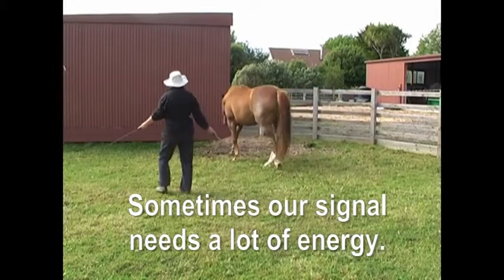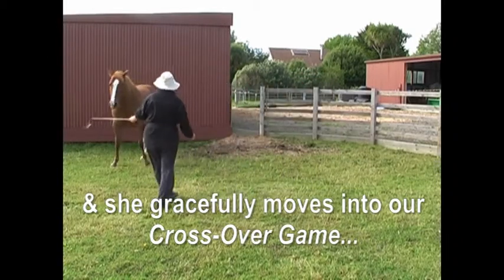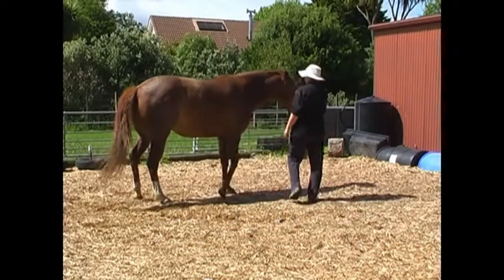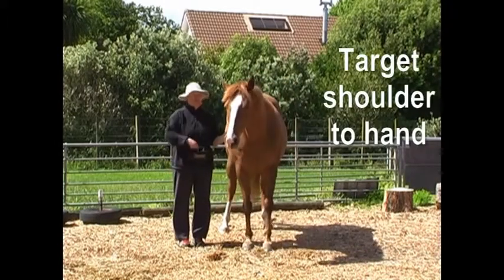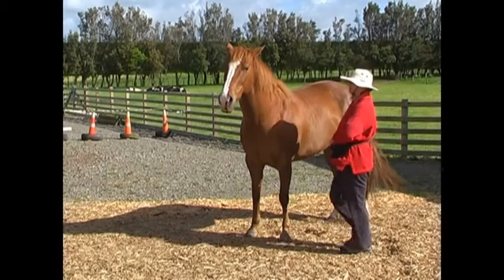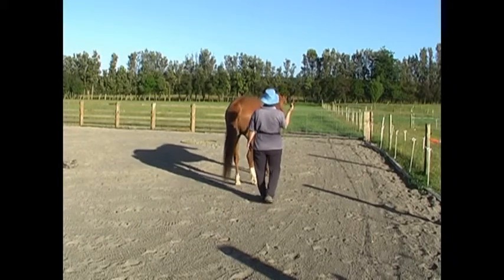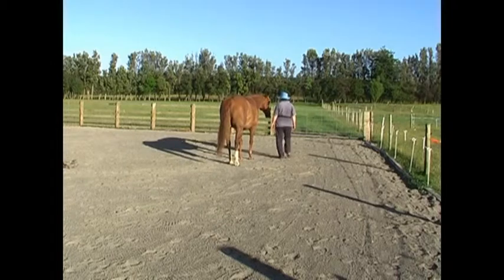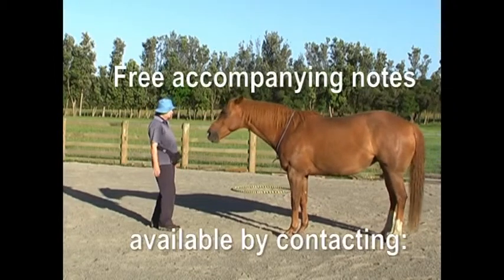#32 HorseGym with Boots SENSITIVITY TO BODY LANGUAGE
It's often asked, if a horse can feel a fly landing anywhere on his skin, why do we need steel rods in their mouth, giant ropes, small spaces to communicate with them?

Once we have a horse's trust, and teach them new things with positive reinforcement (equine clicker training), they become keen to show off what they know and look for the opportunity to earn a click and treat.

At the same time, to be safe, we have to be sure that the horse sees us as at least one step above him in the social order which HE recognises.

So sometimes our signal energy has be large to make our point, but once the horse understands a new move, our signal can become very small indeed.

The quieter we can keep our body and body extensions when we are not asking for something, the easier it will be for the horse to understand when we are giving a signal.